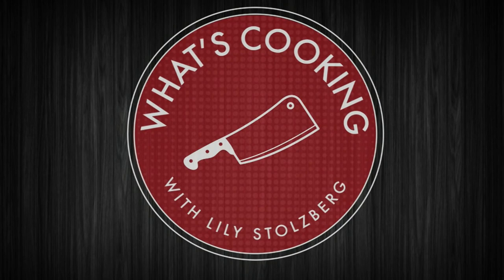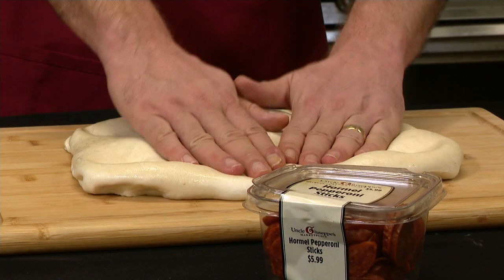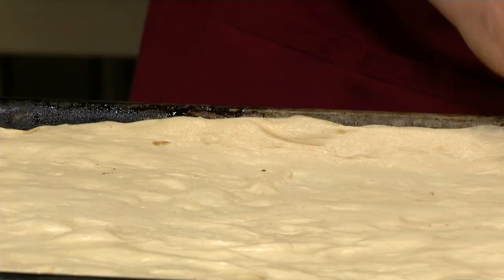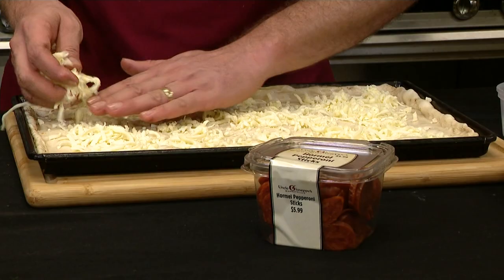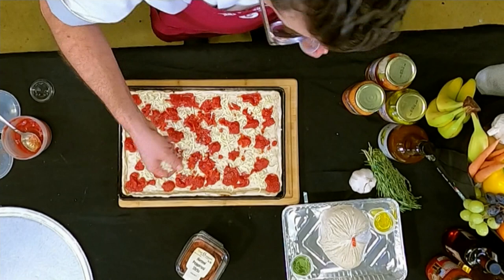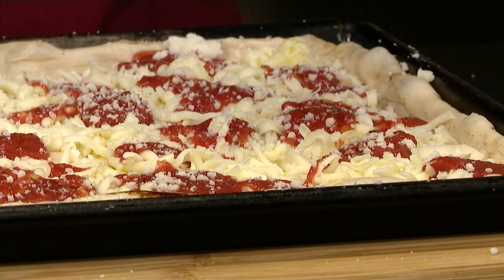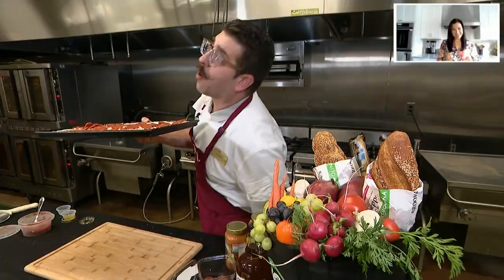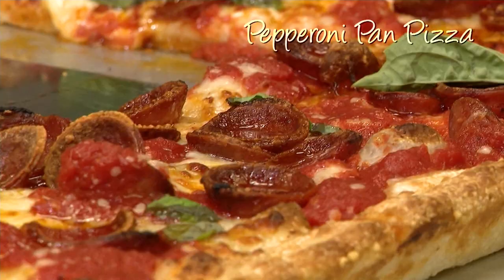What's Cooking: Uncle Giuseppe's Marketplace's pepperoni pan pizza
Chef Vinny Olivieri, of Uncle Giuseppe's Marketplace, shows News 12's Lily Stolzberg how to make pepperoni pan pizza.